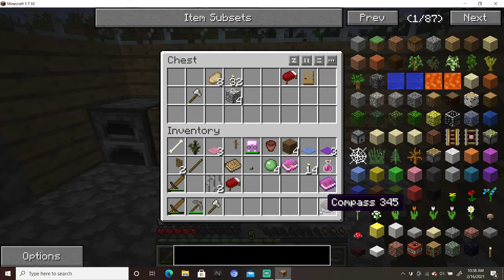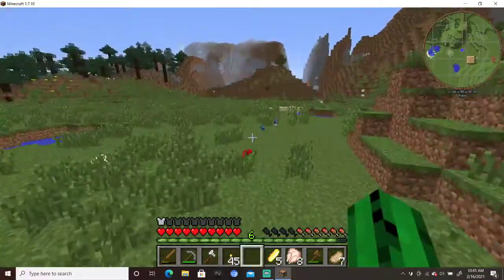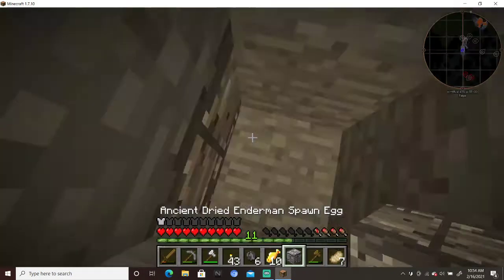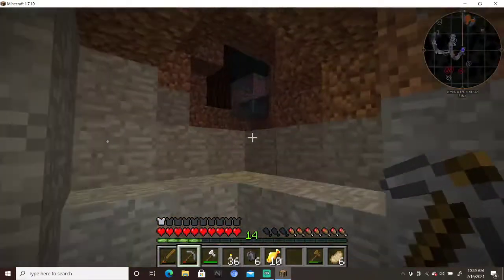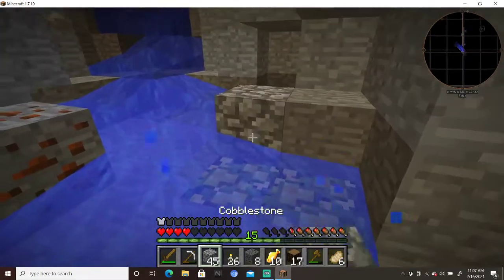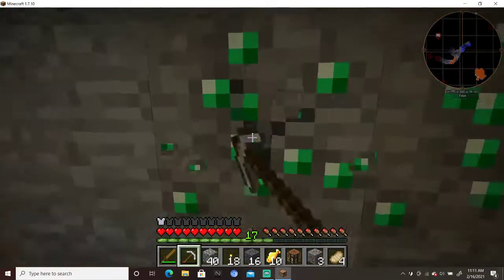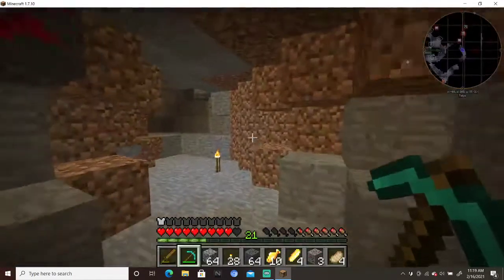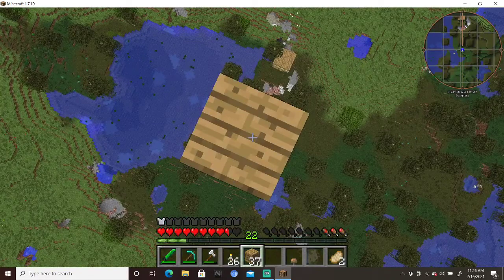A Day In The Mines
In Episode 2 of the Danger Modpack I go mining and fight some evil worms. Also,  I delete the trophies mod next episode because I didn't find it very useful.